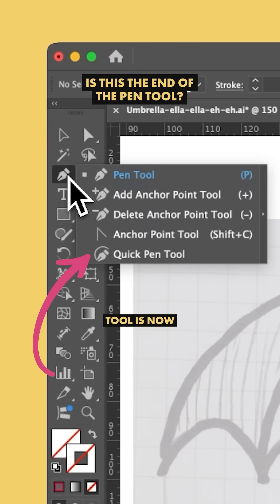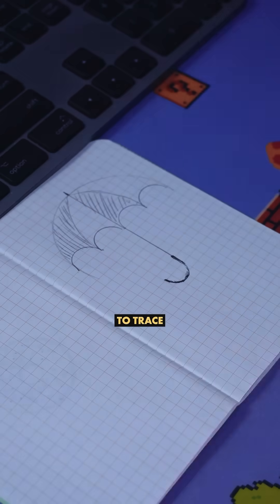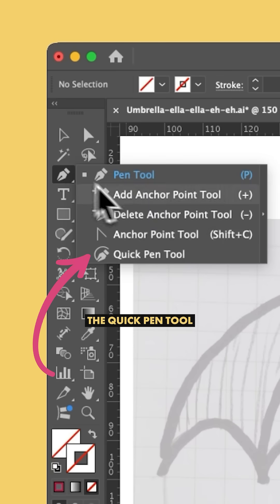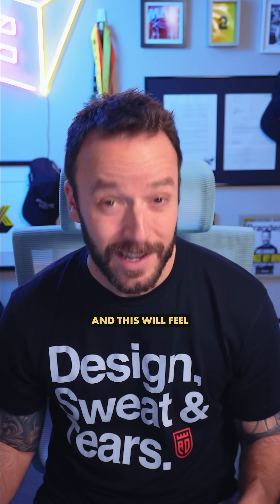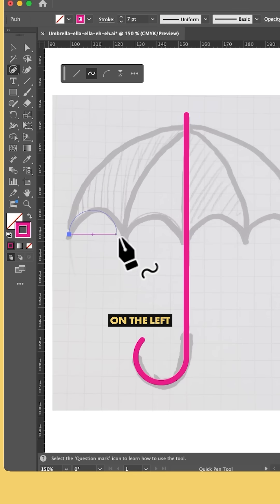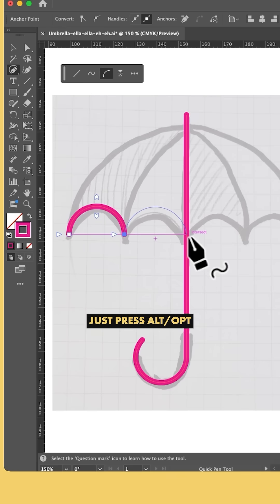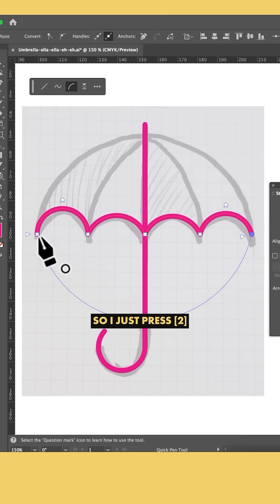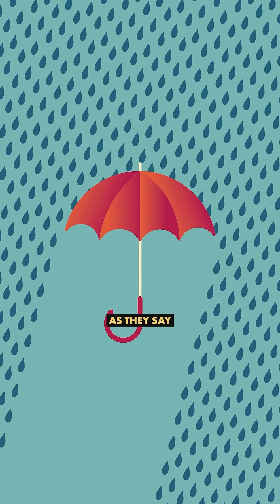Is this the end of the Pen tool?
🖋️The Quick Pen Tool is now in Illustrator Beta, so let’s get to grips with it before it comes to the main app.

It’s going to feel really weird when you first use it, so here are the main shortcuts you’ll need:

SHIFT+Q = Quick Pen Tool
1 = Switch between each action
2 = Flip the arc
ALT/OPT+Scroll = Increase or decrease the arc size